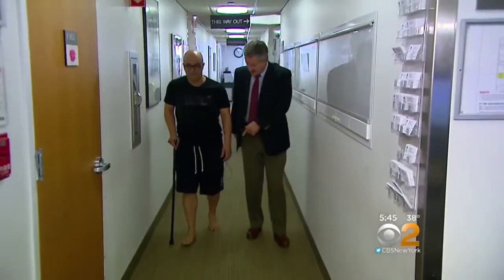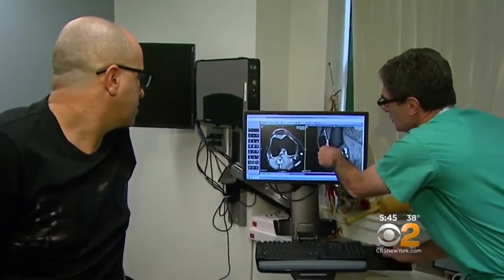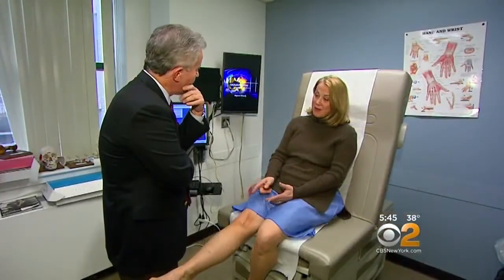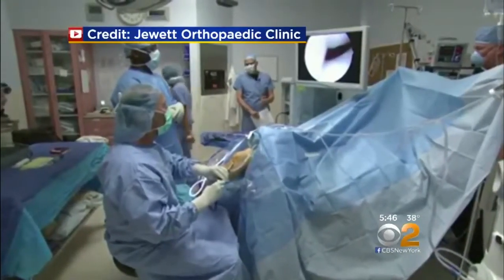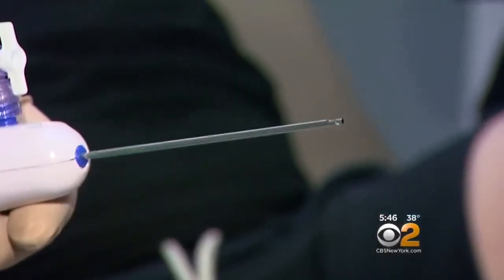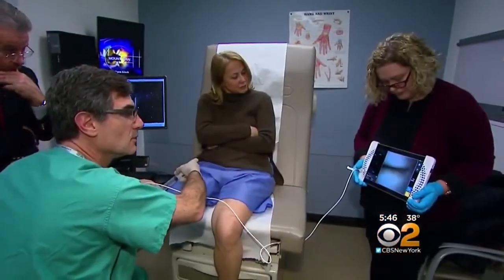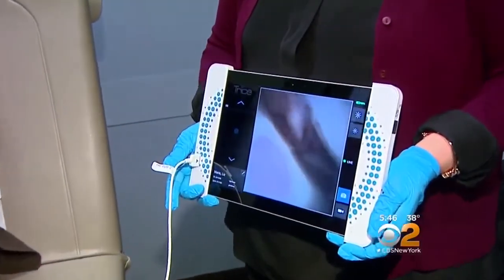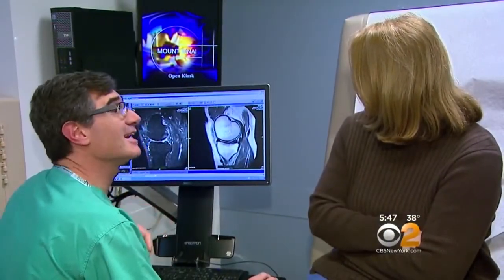CBS News | Tiny HD Cameras Revolutionizing Knee Surgery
Tiny hi-def cameras have been changing everything from home videos to selfies, but new technology has legitimately revolutionized medical procedures.